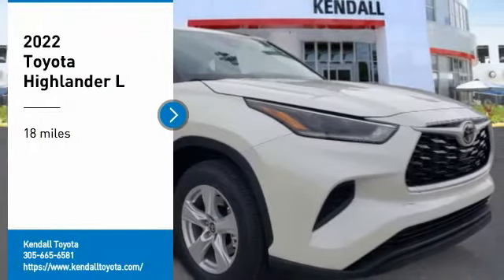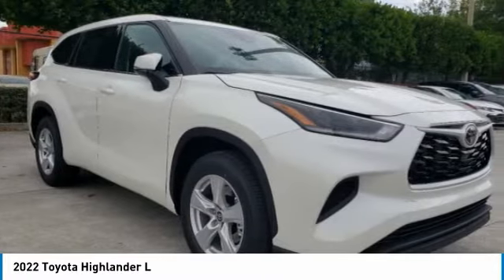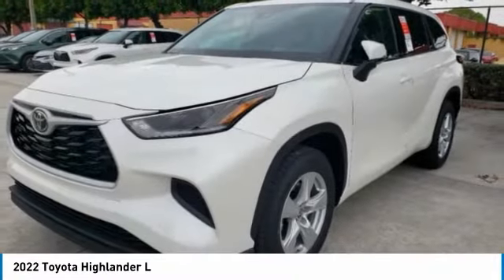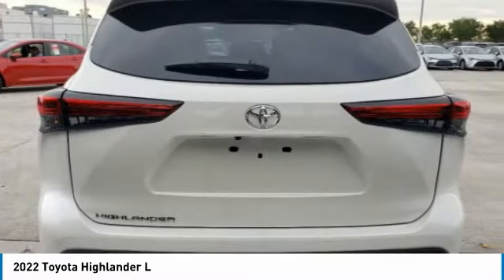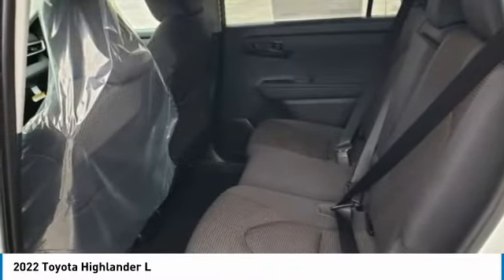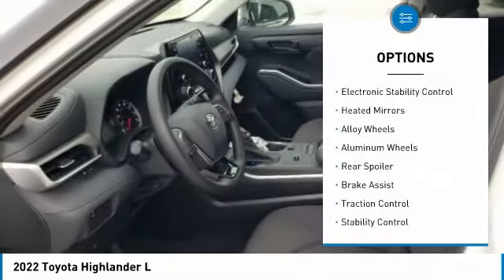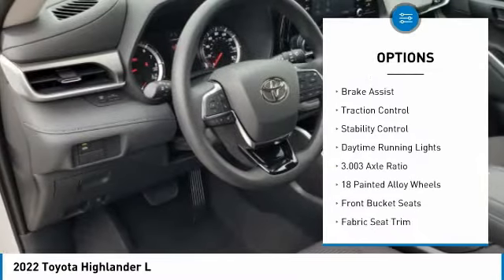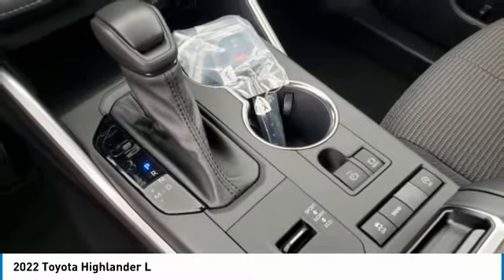2022 Toyota Highlander T32640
Kendall Toyota
10943 S Dixie Hwy

2022 Toyota Highlander L 4D Sport Utility Pearl 3.5L V6 DOHC FWD 21/29 City/Highway MPG. This vehicle is located at Kendall Toyota in Miami on 10943 South Dixie Highway Miami, FL 33156 with convenient access from the Palmetto Expressway SR 826 with access to Miami, Coral Gables, Doral and Hialeah. Have questions on the best new or used cars available for you?